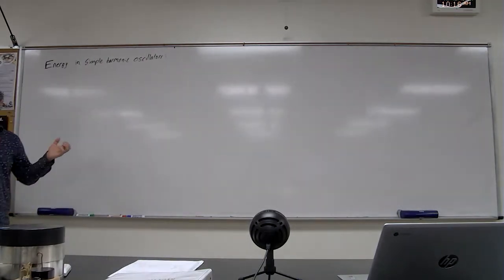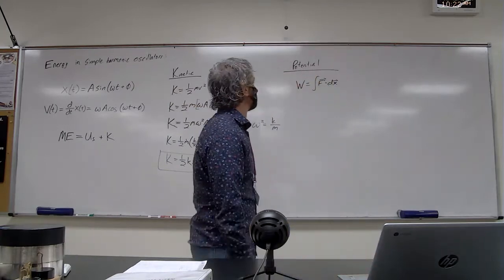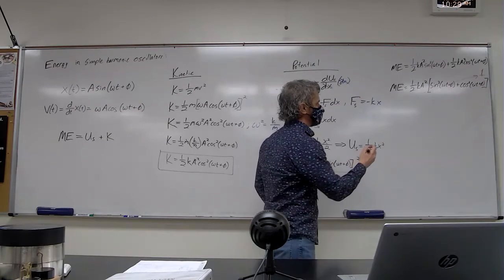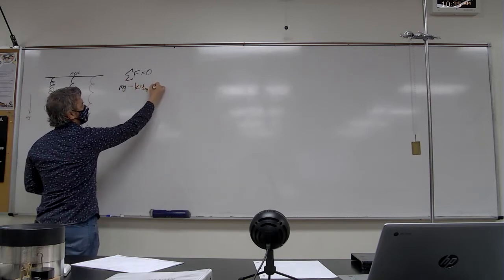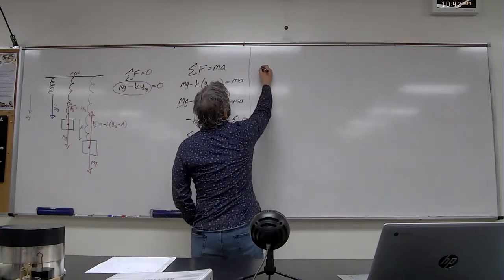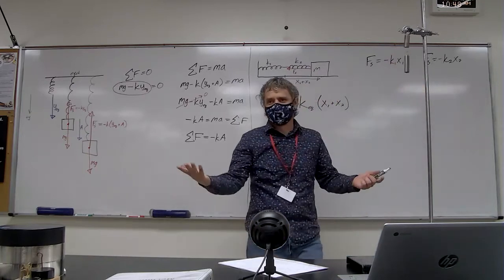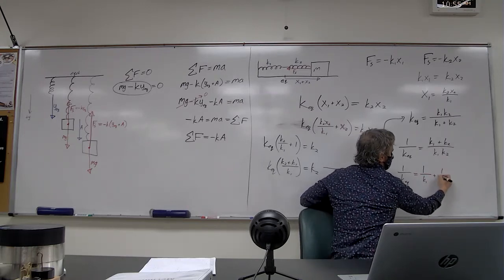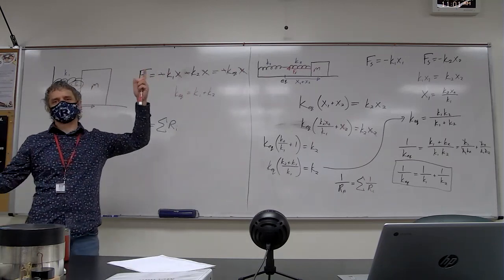Energy in SHM and Springs in Parallel and Series